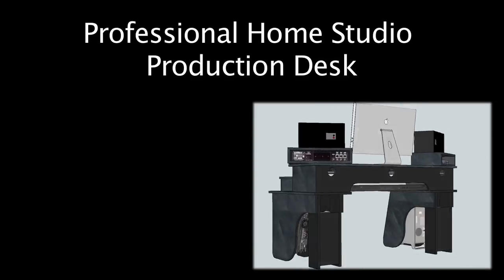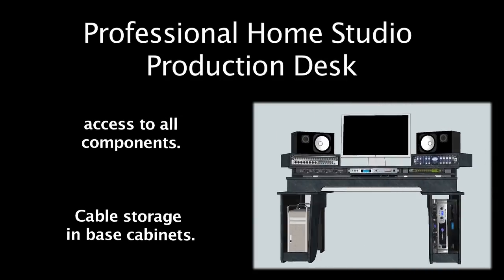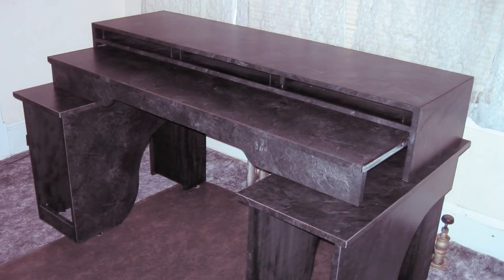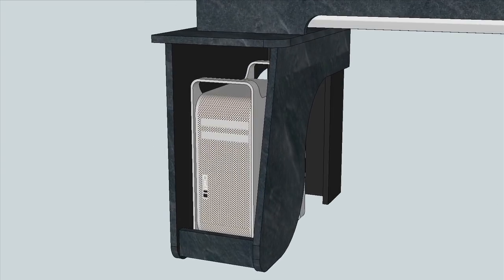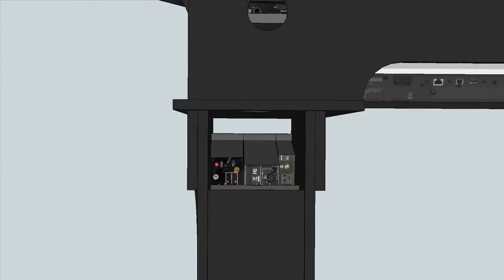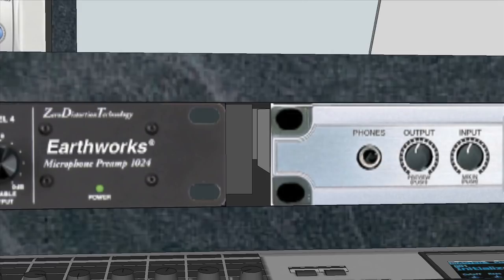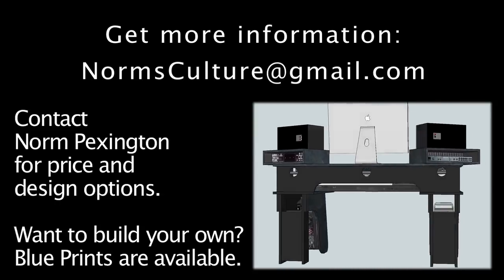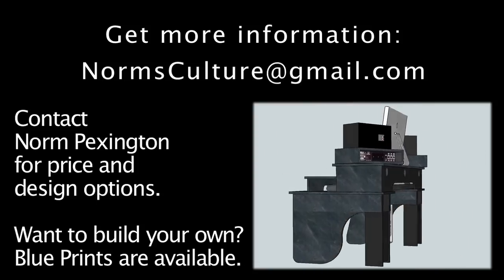Home Studio Production Desk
Thank you for your interest in the Pro Desk as seen on YouTube. Presently, I am not offering construction of the desk. Please find the enclosed attachment of a PDF blueprint for you to review and modify to your specific requirements. The measurements are adjusted for no plastic laminate covering the plywood.

If you wish to make a hard-copy of the blueprints, printing them on ledger (11 x 17) is a better option.

I wish you every success.